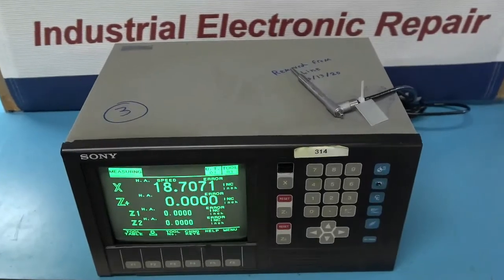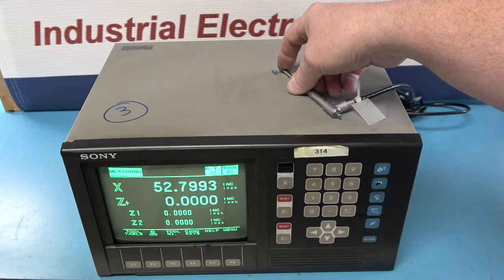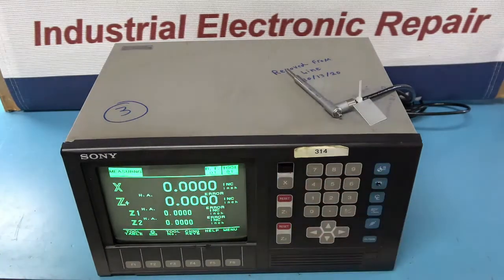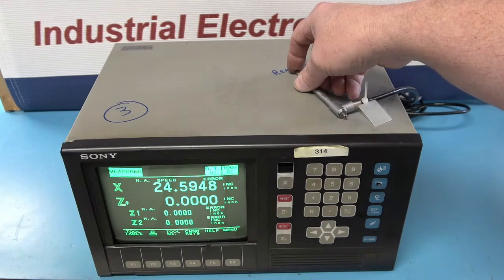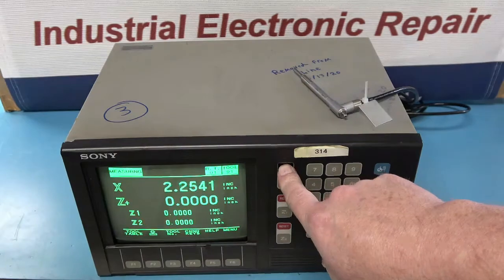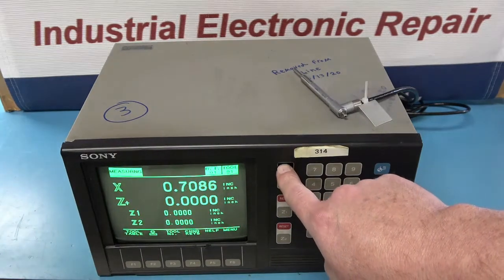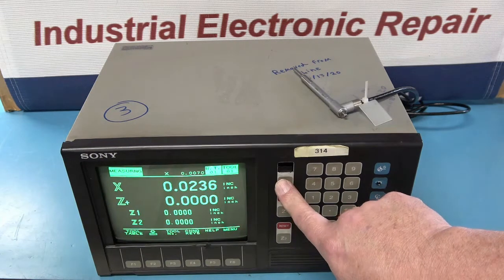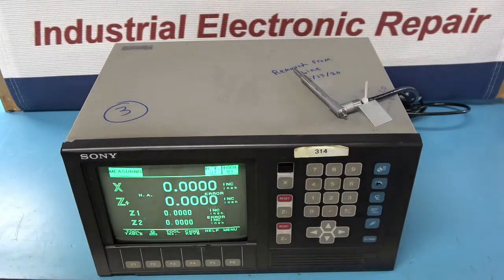The Sony lc12 Measuring System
The Sony lc12 is a multi-axis measuring system used in checking the accuracy of parts after they are manufactured. This particular system is used in a facility that make auto parts and this equipment is used to dimensionally check its O2 sensors as they are being produced. At ERD we specialize in the old and obsolete and this unit is no exception. It's original date new was 1992 and it worked up until recently when the CRT in the monitor failed. We were able to secure a new CRT and after a full rebuild we brought the system back to a like new condition. As shown in the video we are checking one of the sensors.